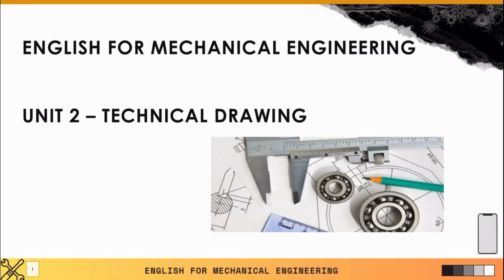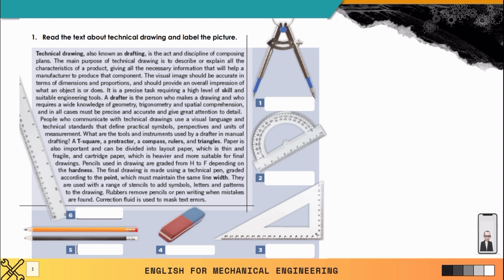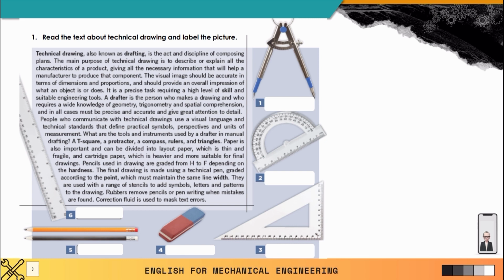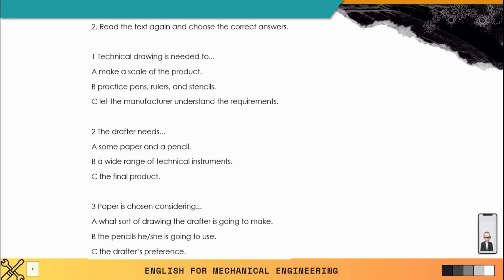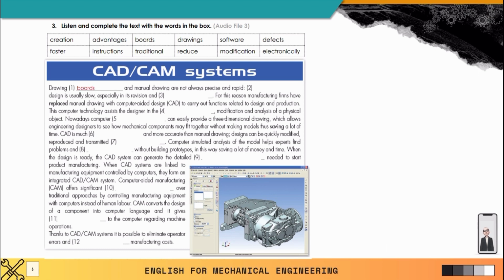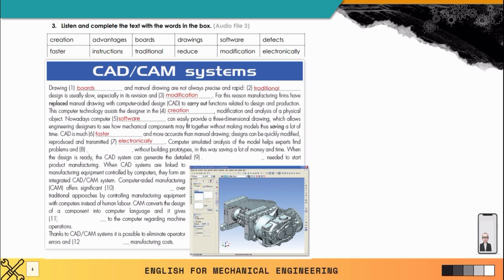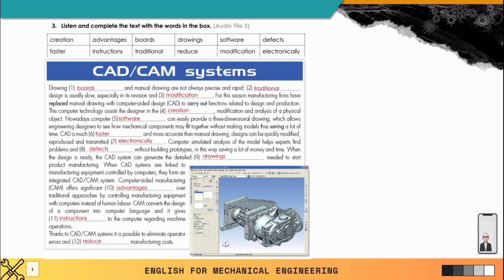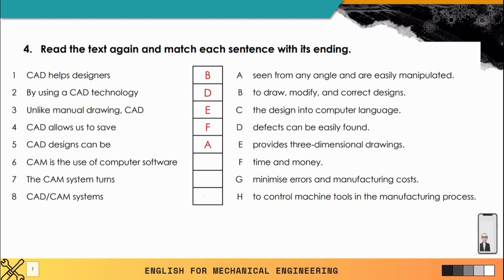English for Mechanical Engineering#2 - Technical Drawing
A quick review of technical drawing and CAD/CAM systems with reading comprehension tasks.